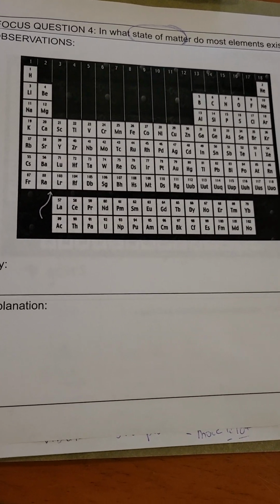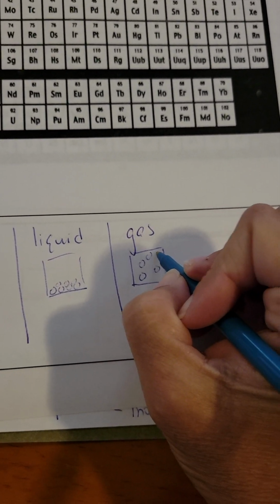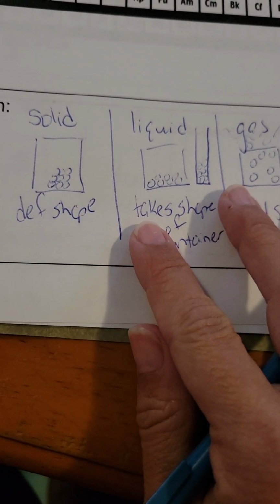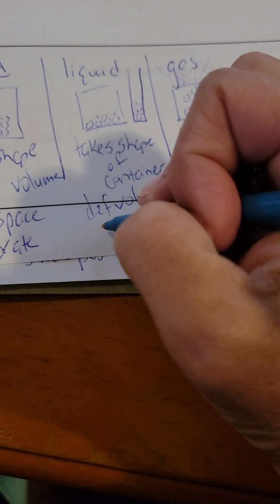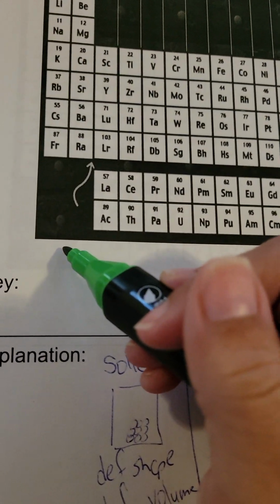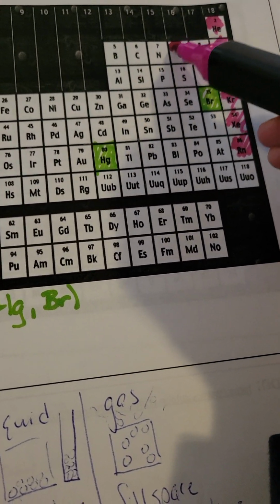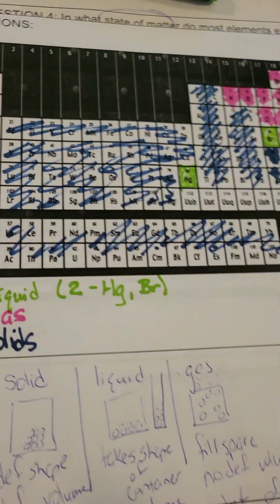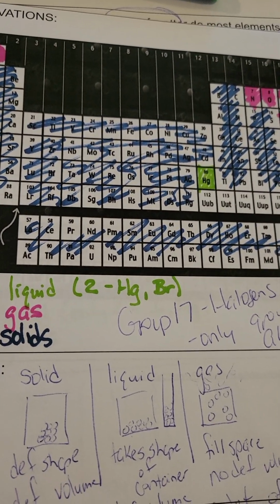Science 8 States of Matter Focus Question 4 Notes